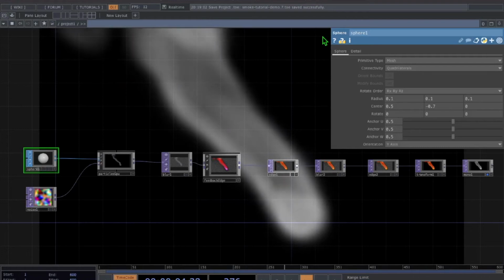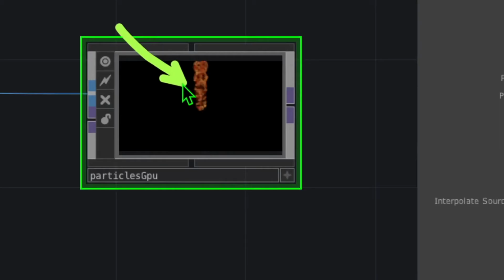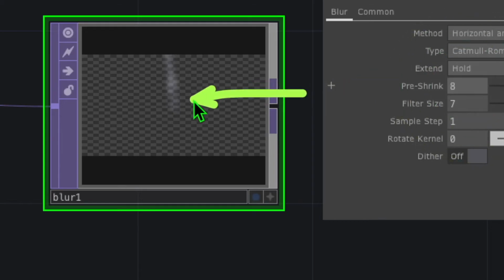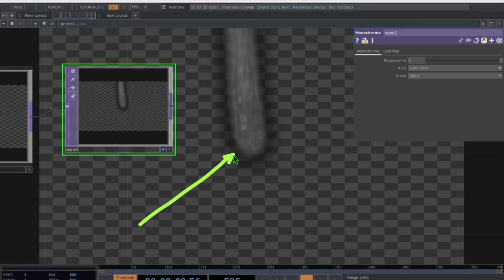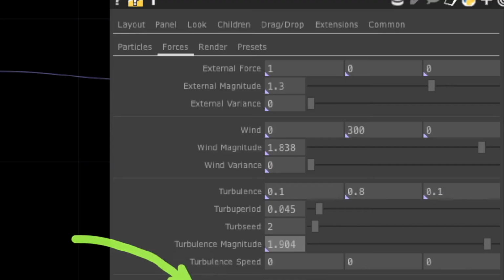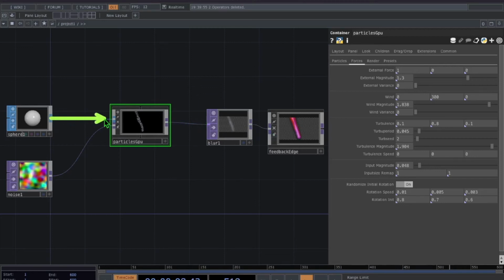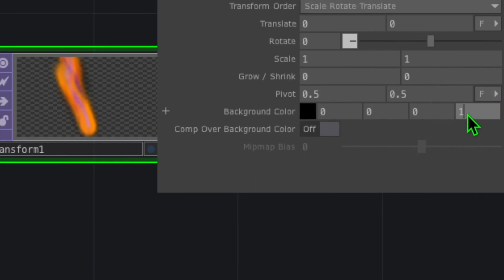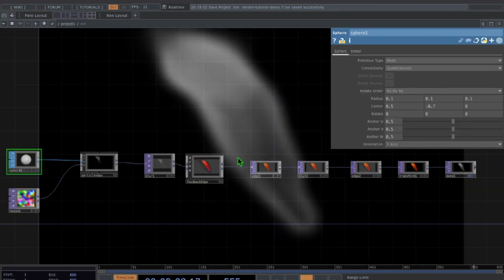TouchDesigner Beginner Tutorial: SMOKE (Nvidia GPU is NOT Required! No Flow Emitter)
In this TouchDesigner beginner tutorial, I show you how to make Smoke!

I made this because the Nvidia Flow Emitter operator wouldn't work for me - I'm using a MacBook!  And MacBooks don't have Nvidia GPUs.

So follow this tutorial to make TouchDesigner Smoke effects.. even if you do not have an Nvidia GPU.

Touch Designer Operators used in this tutorial include:
Palette:
- particlesGPU
TOPs:
- Edge
- Blur
- Noise
SOPs:
- Sphere
- Transform

Operators NOT used:
- Nvidia Flow Emitter

Hardware used:
- Macbook M1